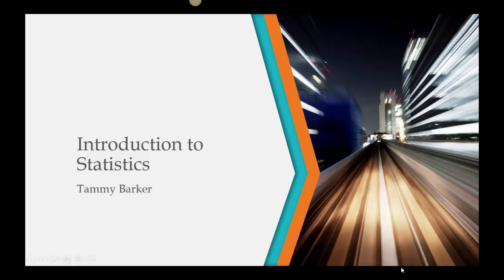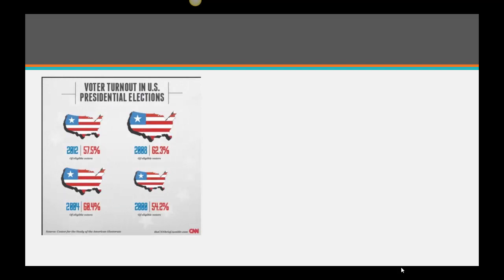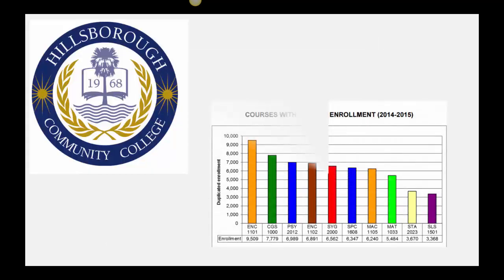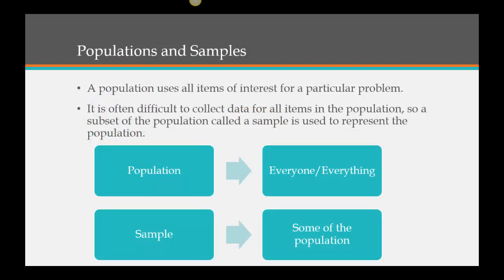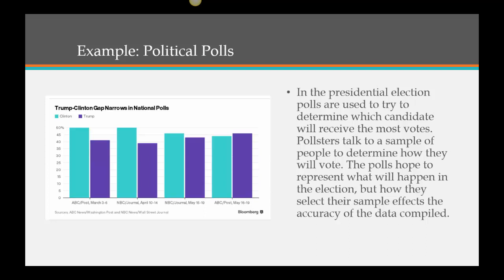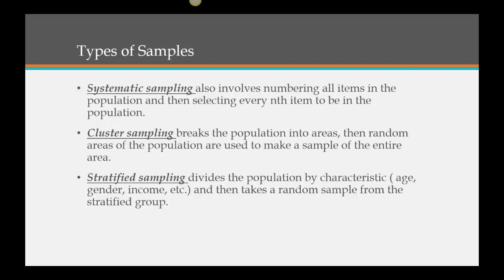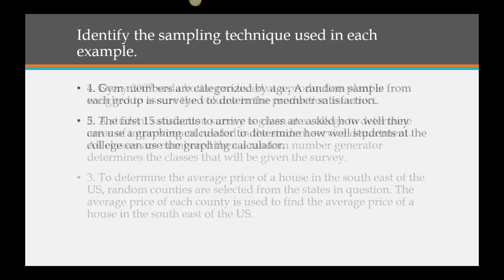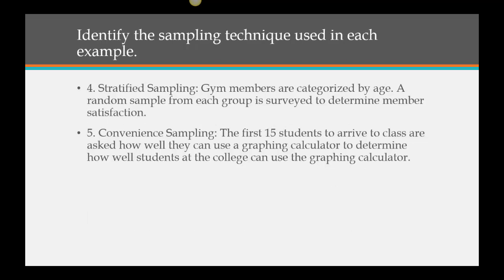Introduction to Statistics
Introduction to basic definition of statistics and sampling techniques